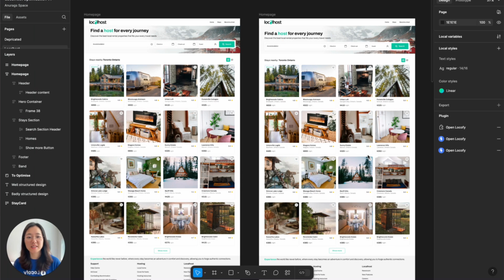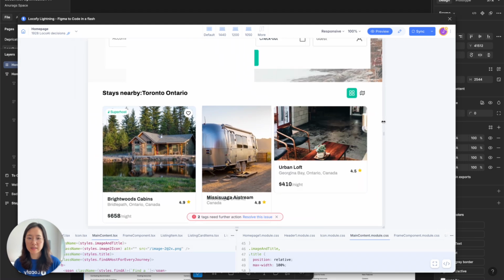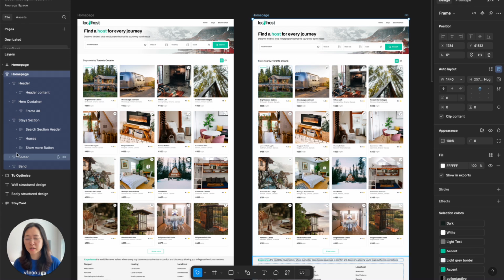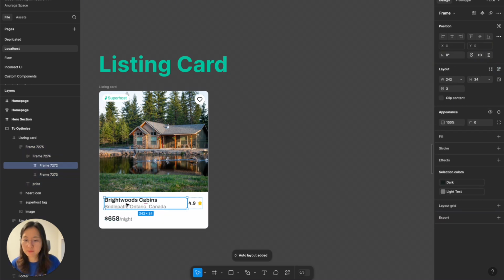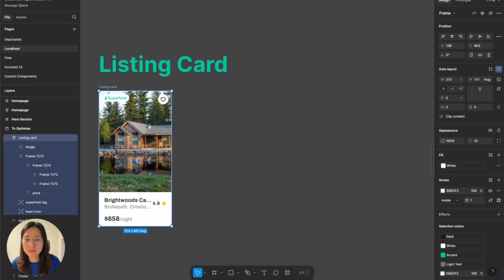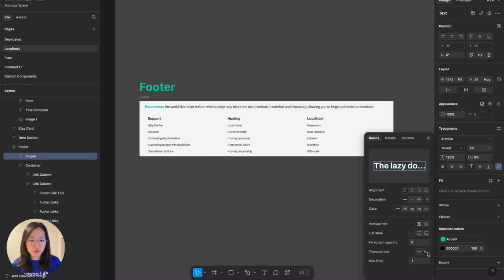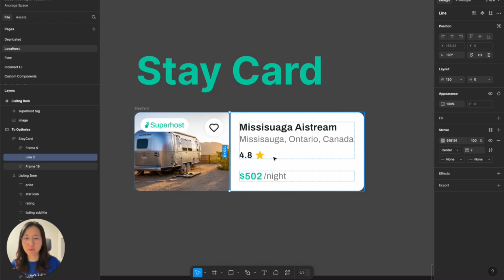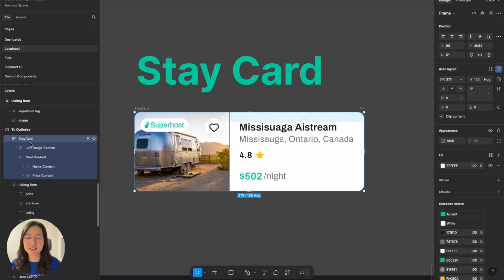Setting up your Figma Design File for High Quality Code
In this video, we show you how to setup your Figma designs to generate how quality code using Locofy.

Locofy is an AI-powered developer tool that converts your designs into developer-friendly frontend code in a flash. Our plugin lives within the design tools you already know and love like Figma and Adobe XD.

Chapters
00:00 – Intro
00:14 – Quick overview of Locofy
00:56 – Bad vs well structured design
03:48 – How to structure your designs
04:41 – Grouping your layers
05:40 – Applying Auto Layout
07:13 – Ensuring consistent gaps and alignment
08:54 – Handling text layers
09:57 - Using background images
10:52 - Using strokes instead lines for borders
11:56 - Contextually naming layers
13:24 - Outro